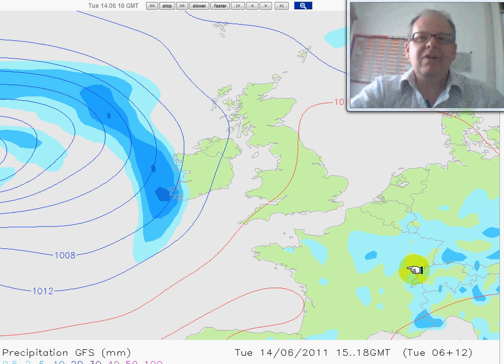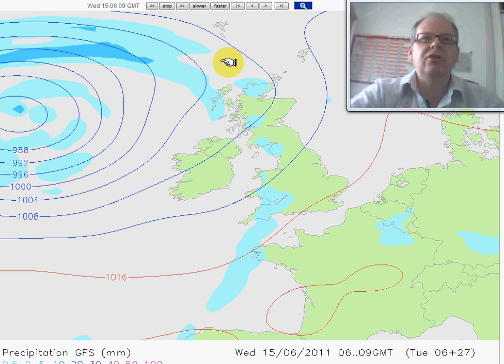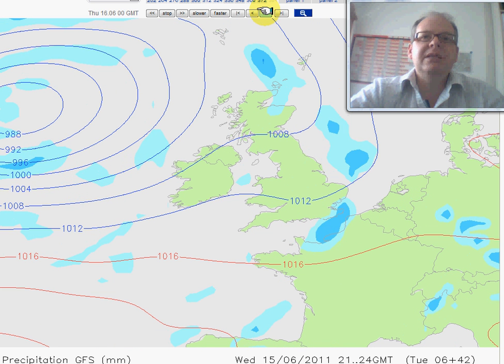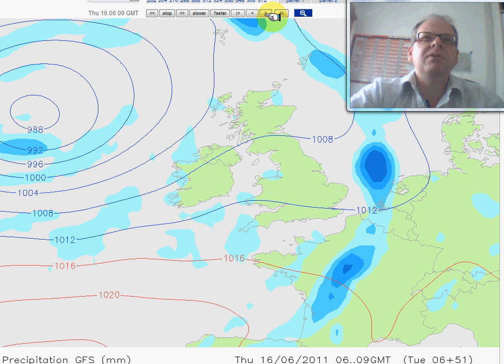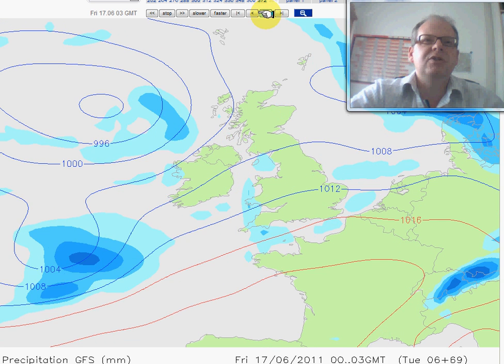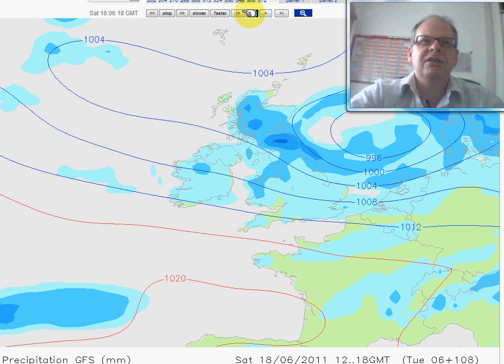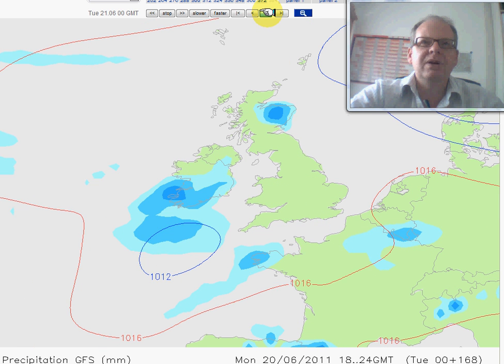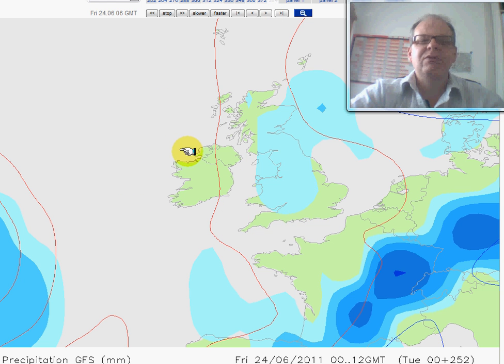Friday heads up and week ahead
Friday and Saturday could be very disturbed days, and we take a look to the rest of the week.